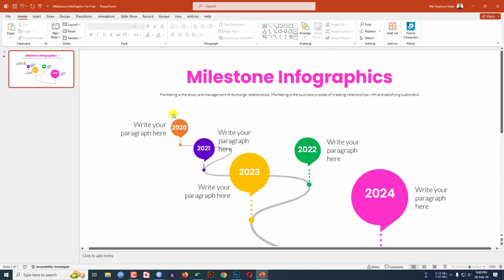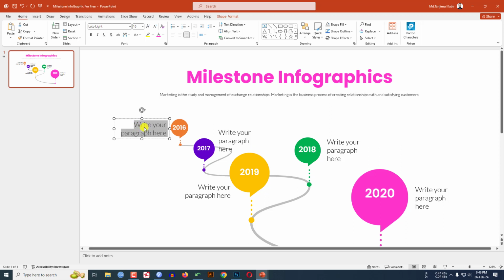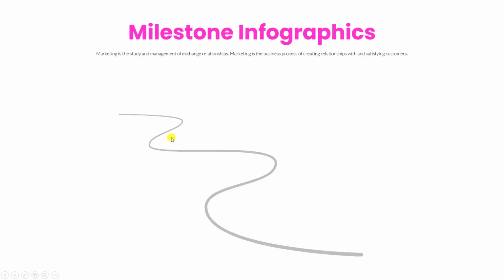Free Download and Edit Milestone, Timeline Infographic Slide In PowerPoint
In this tutorial, you will learn how to create Timeline, and Milestone 3D Roadmap slides in PowerPoint, To be an expert watch the video till the end.